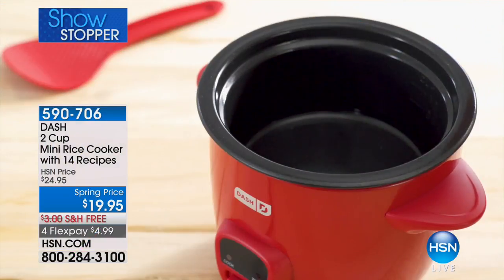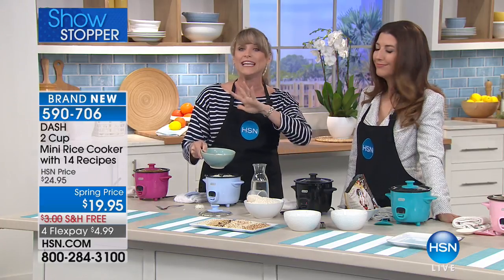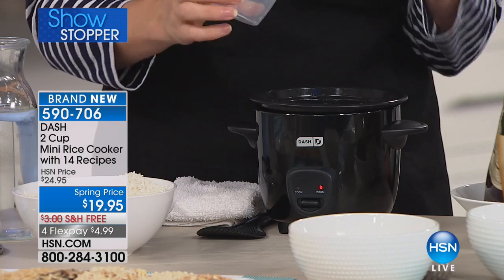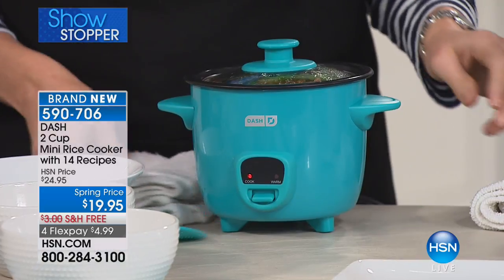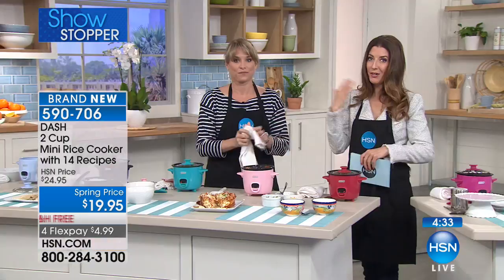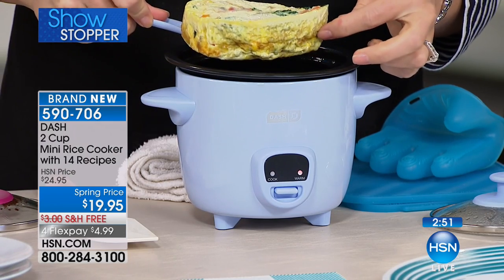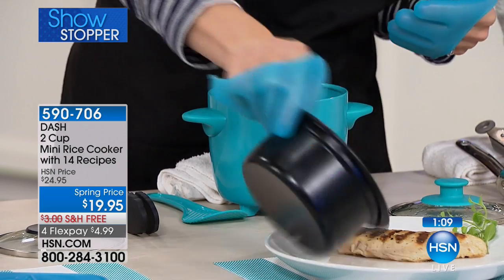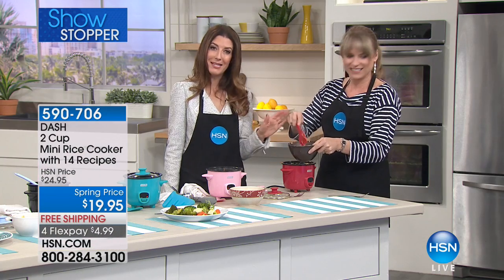DASH 2 Cup Mini Rice Cooker with 14 Recipes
Making rice can be a sticky situation. Sometimes it's overcooked, other times it's undercooked. Ditch the guesswork and find excellent grains with the...